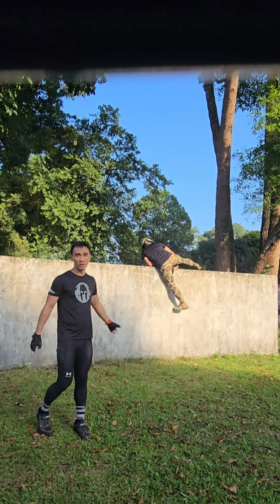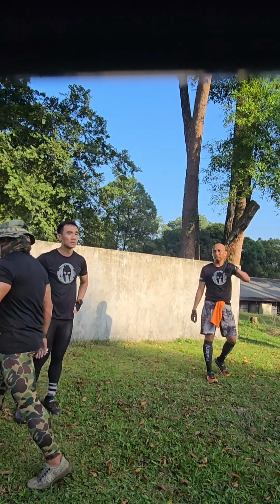How To Climb The wall in spartan race obstacle|technique and safety tutorial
Coaches in spartan singapore demonstrate on how to climb the wall obstacle in spartan raise, They teach us the technique and how to do it safely!❤️ This video was taken during our training in abbys before spartan race trifecta weekend at JOHOR BAHRU MALAYSIA.